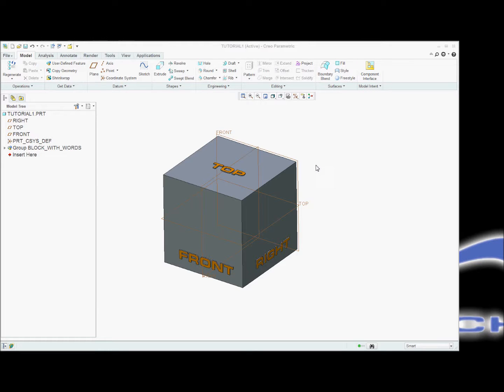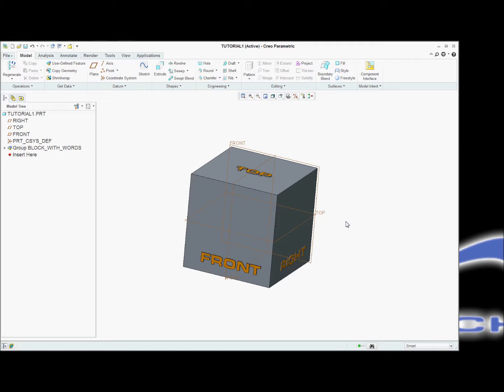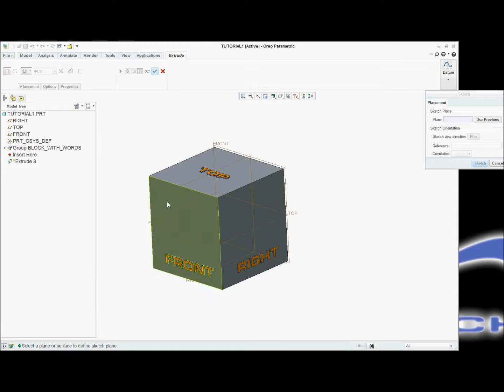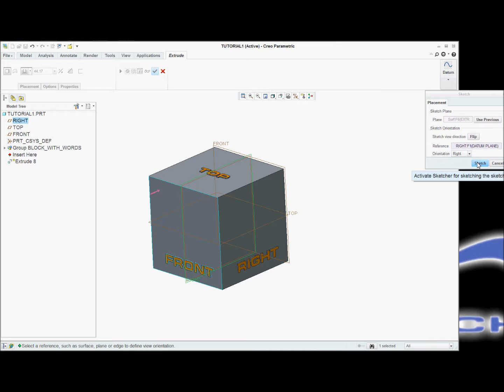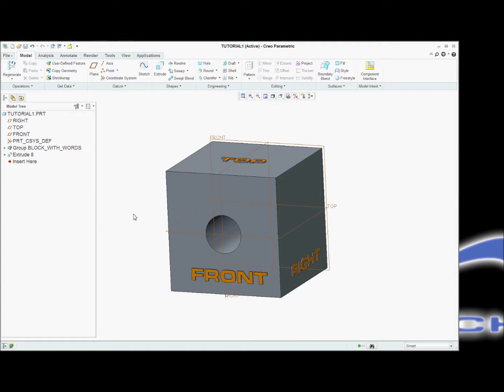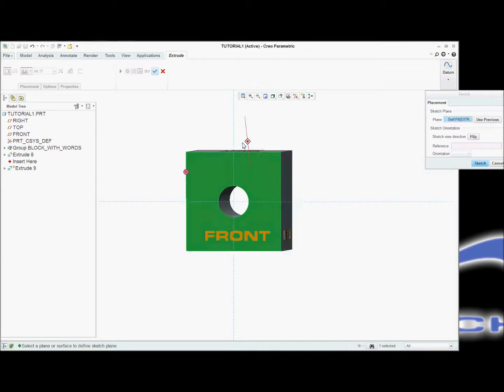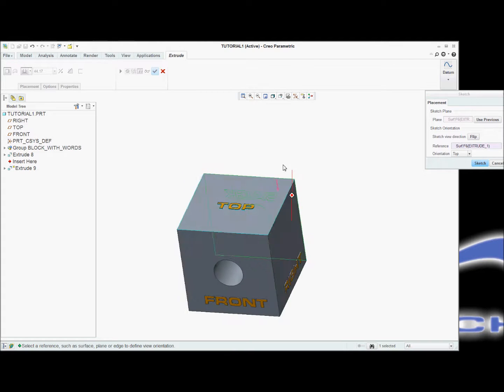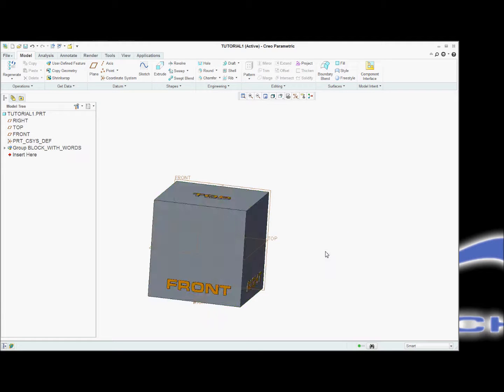Creo (A.K.A. Pro/ENGINEER) Sketcher orientation aide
Basic training aide to help new users understand how to set up sketch planes and create features.